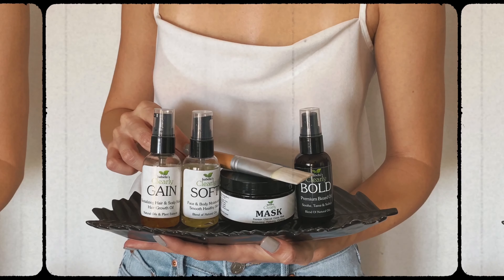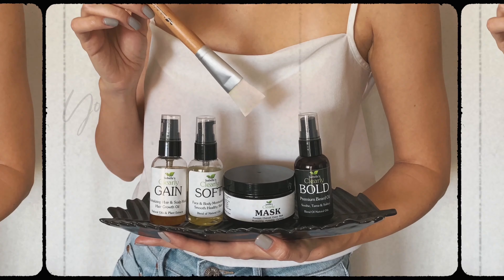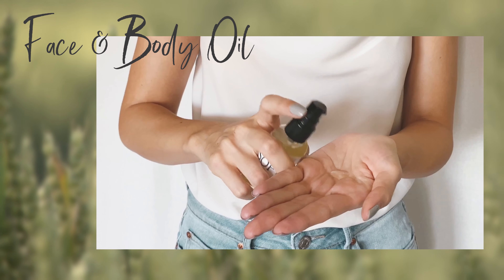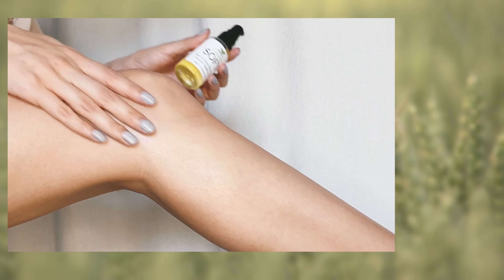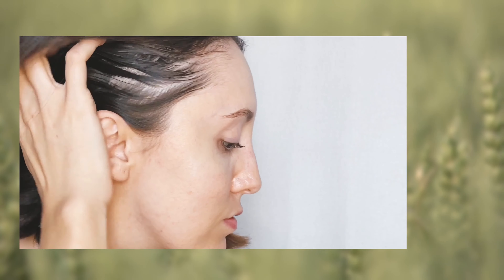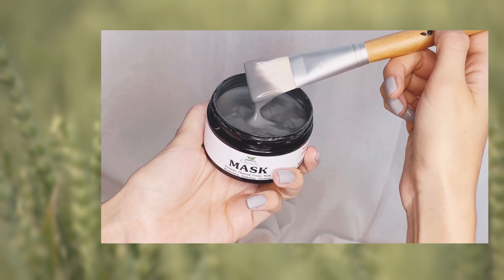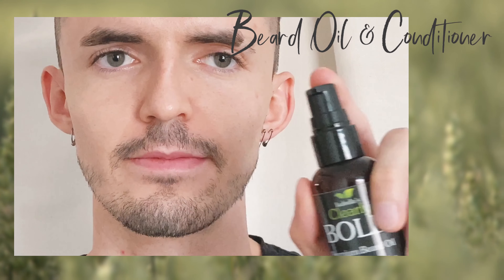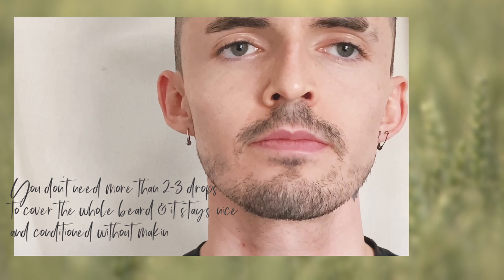ISABELLA'S CLEARLY NATURAL REMEDIES || Non Toxic Product Review || Cruelty Free Vegan Remedies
You guys, I'm always excited but this video turned out soooo good I need y'all to watch it. This is my second video talking about Isabella's Clearly natural remedies just because they are insanely good. As always, you know I like to stick with natural, on toxic, and cruelty free products and these are not exception so make sure you take a look at it if you have been curious about natural remedies.

Music by Mark Generous - Falling Asleep In Front Of The TV